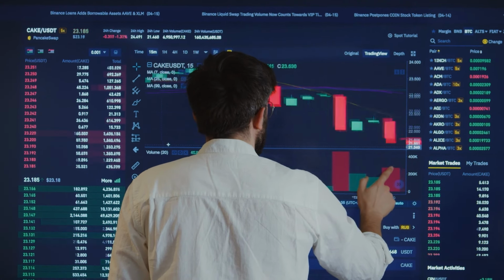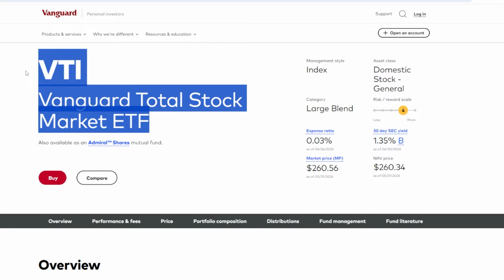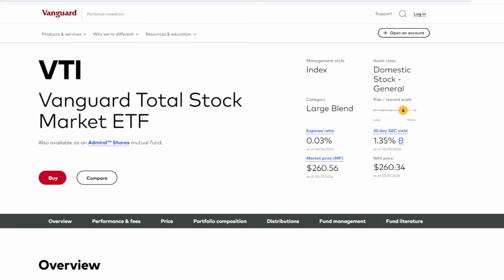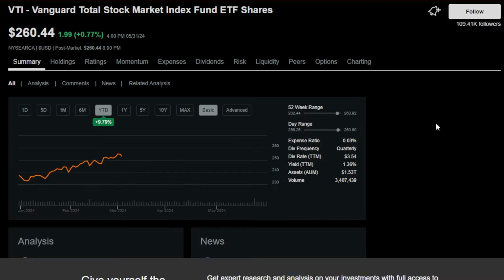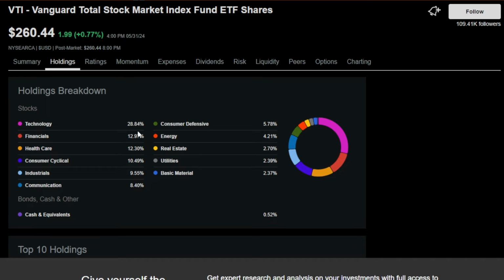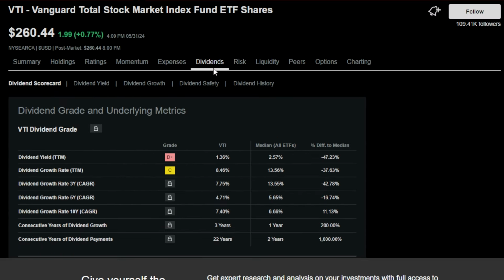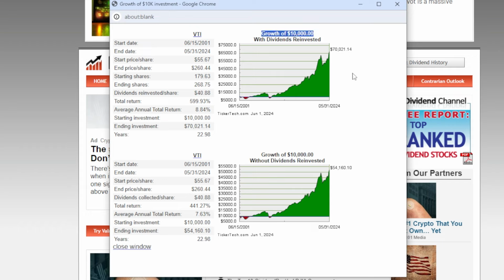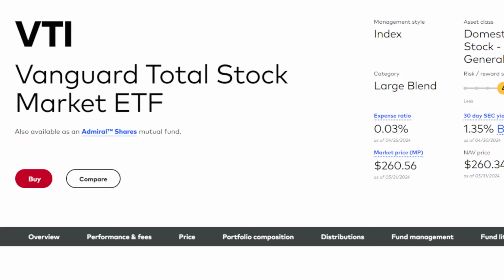VTI | Vanguard Total Stock Market Index ETF Review! (This ETF Is Incredible!)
VTI - Vanguard Total Stock Market Index ETF (This ETF Is Incredible!)